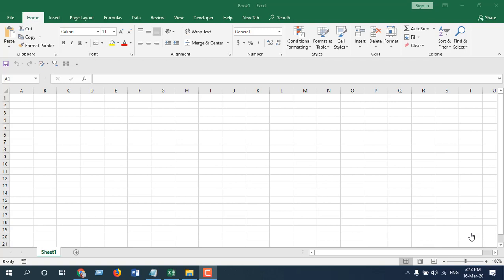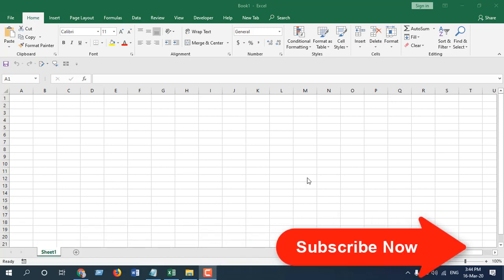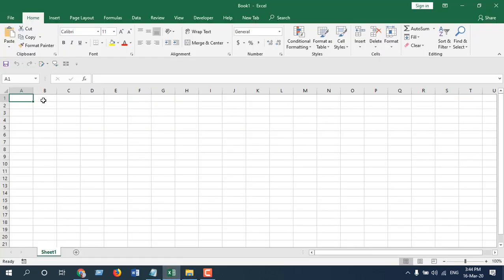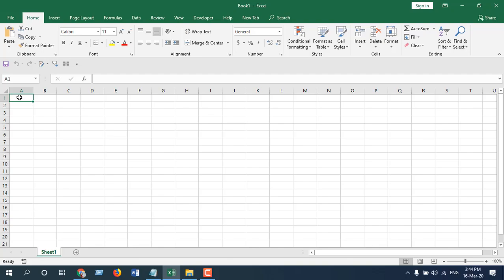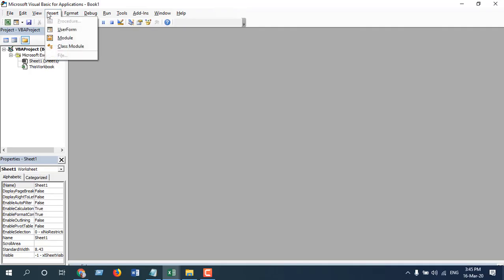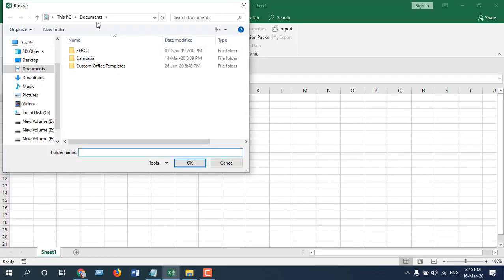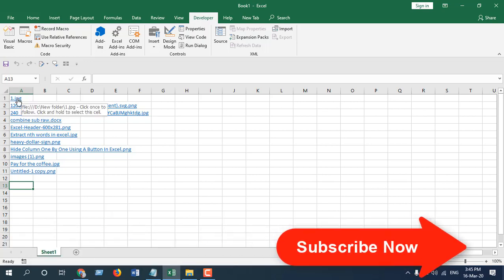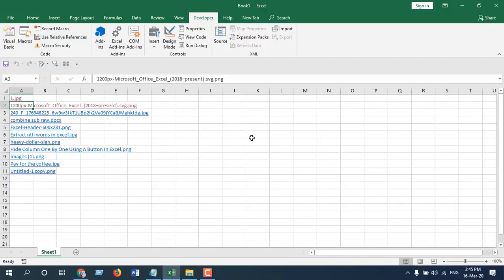How to List all Filenames of a Folder and Create Hyperlinks to Them in Excel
In this advanced excel tutorial we are about to create hyperlinked list of files in folders using vba in Microsoft excel. This tutorial will help you to create hyperlinked file directory inside your worksheet. This could be of tremendous help if you understand the scope of this tutorial and follow the instructions correctly. I’m using Microsoft Excel 2019 for the demonstration and we’ll be using vba to solve this. Let’s get started.

To use macro to create list of hyperlinks to all files in a folder follow the instructions as stated.

Step 5:  Click On the "Run" Button
Step 6: Select the folder from your computer
Step 7: Click “OK” & Close the VBE

Done. You just created hyperlinks to all files in a folder. So using excel vba and hyperlink to files in a folder isn’t that hard. right?